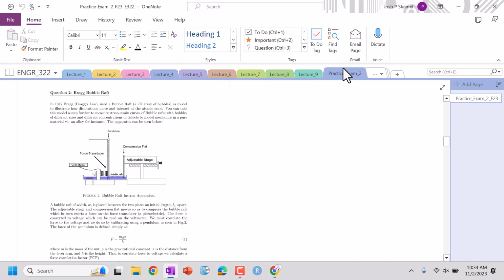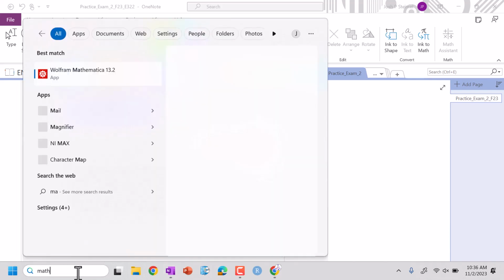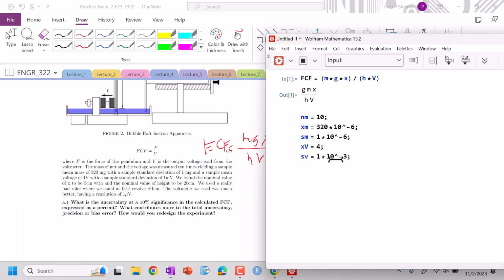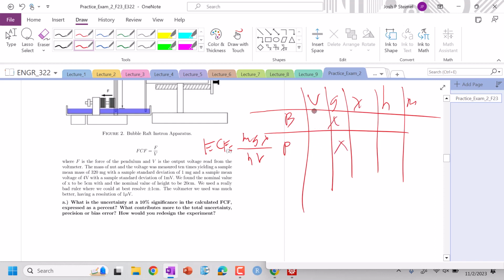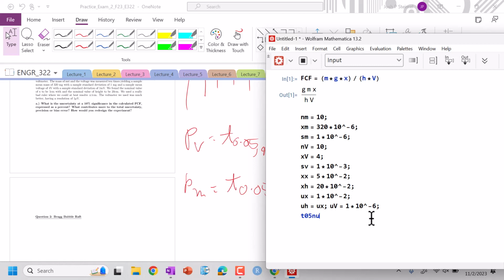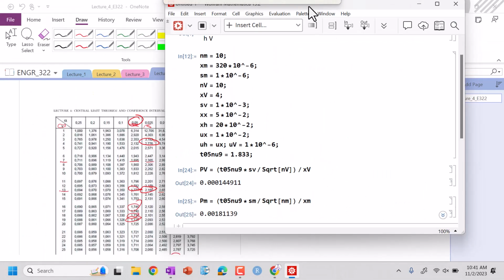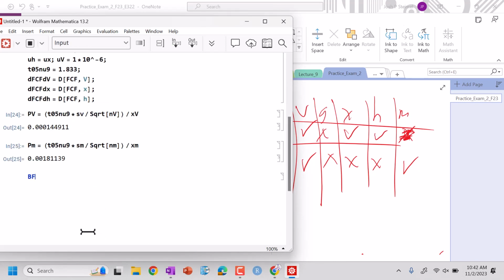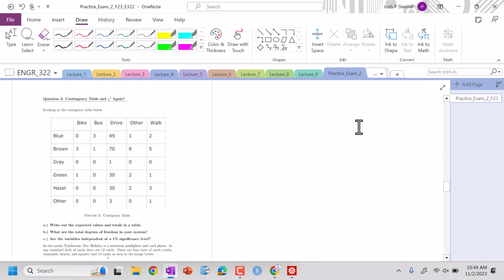Practice Exam 2 Problem 2